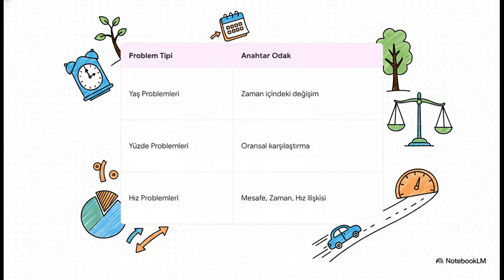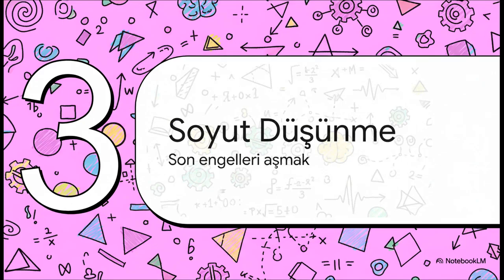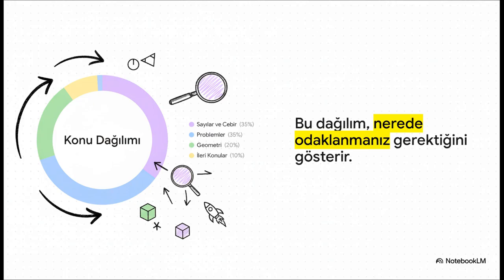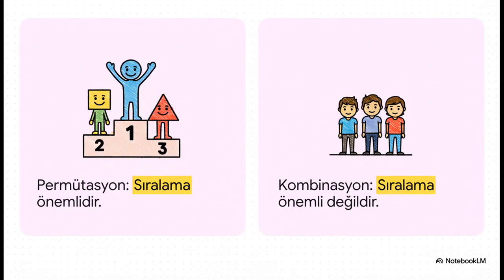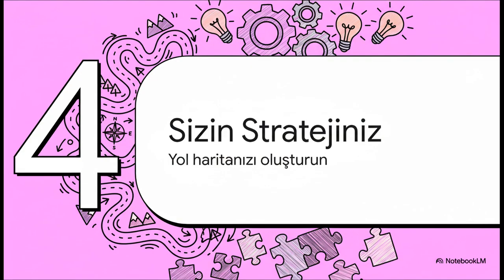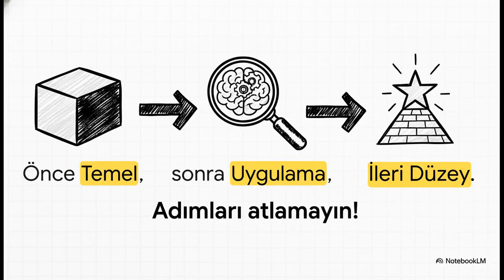TYT Math Where to Start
Yapay zeka ile oluşturulmuştur.